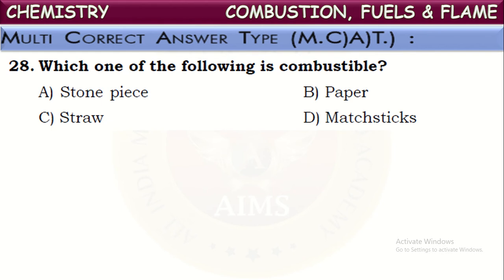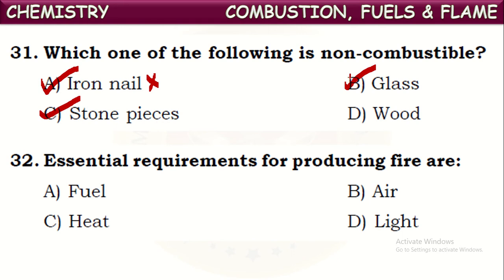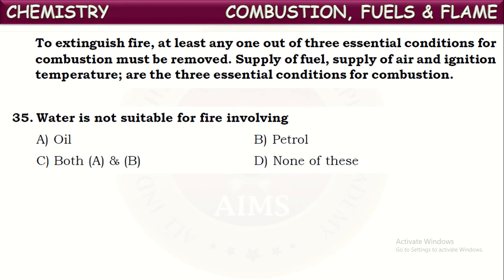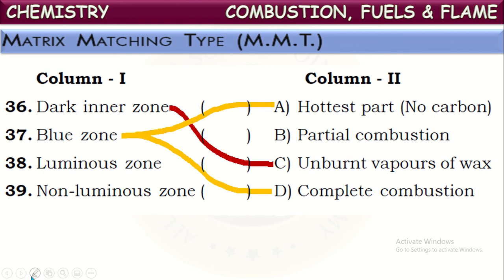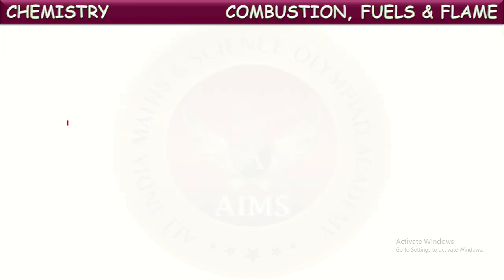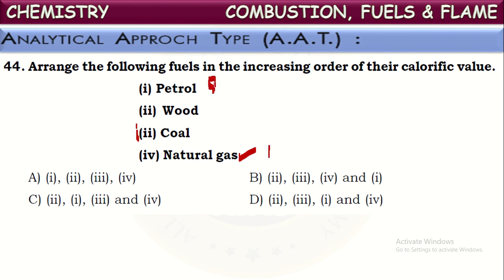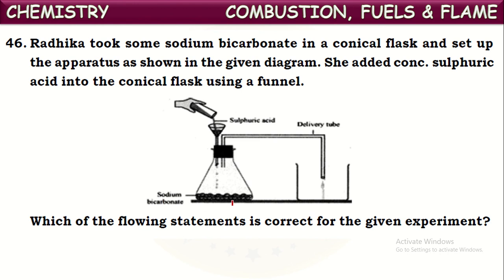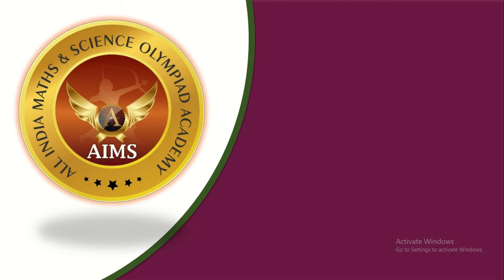8TH || COMBUSTION, FUELS AND FLAME || PART - 06 || PRACTICE SHEET - 02 || AIMS-TODAY